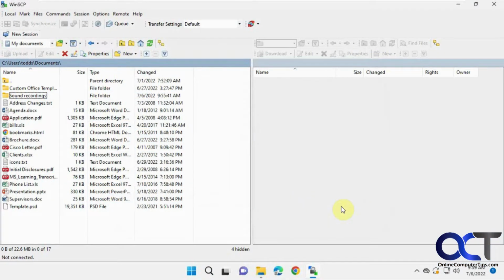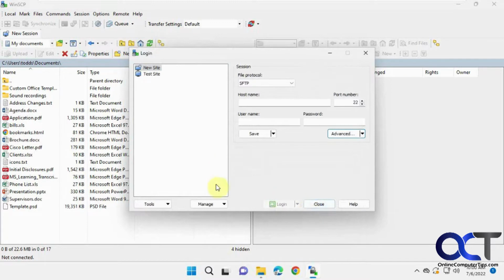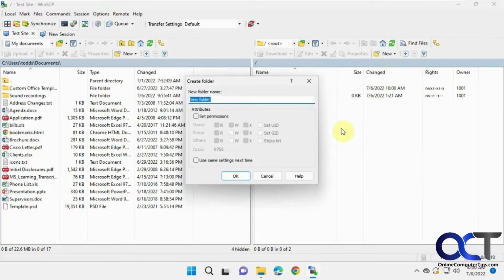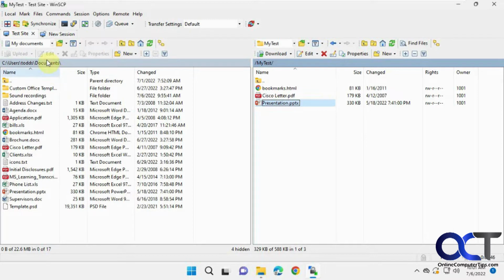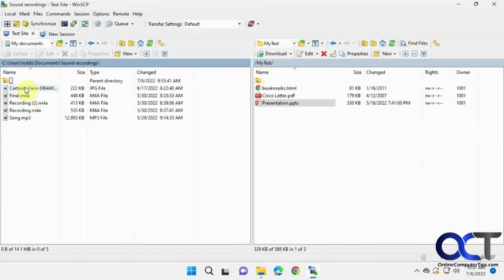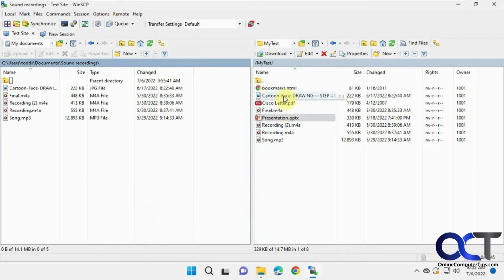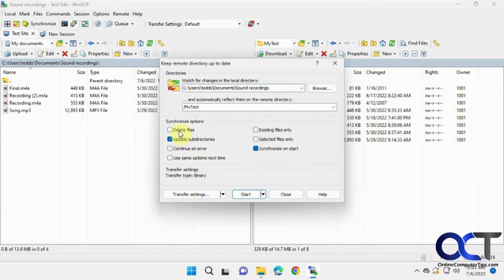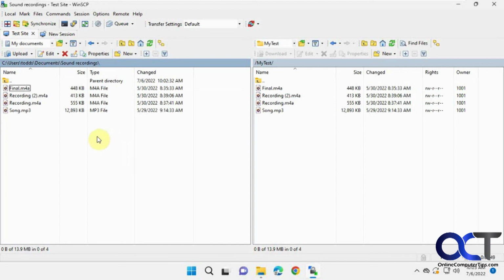WinSCP FTP Client Overview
If you need a powerful (and free) FTP client that will support FTP, SFTP, SCP, WebDAV and Amazon S3 protocols, then you should try the WinSCP FTP software. It comes with many options including the ability to synchronize folders, apply filters, search, edit and so on.

Here is the link to download the software.

Check out our books (Networking Made Easy and Windows Home Networking Made Easy) that are written to take your networking skills to the next level!